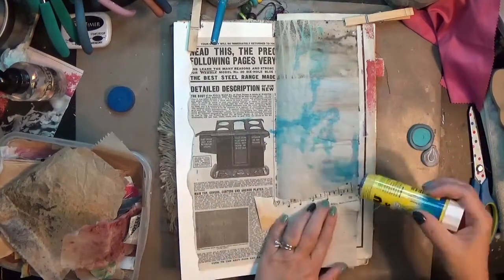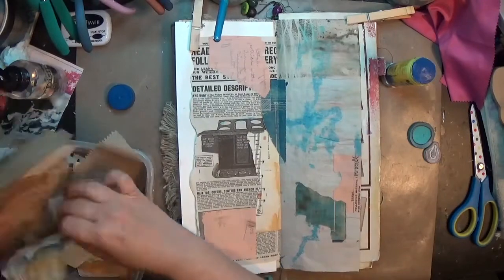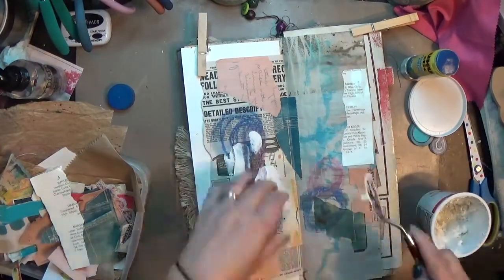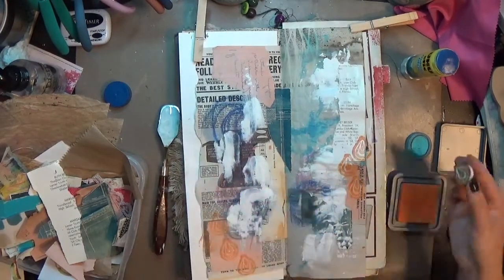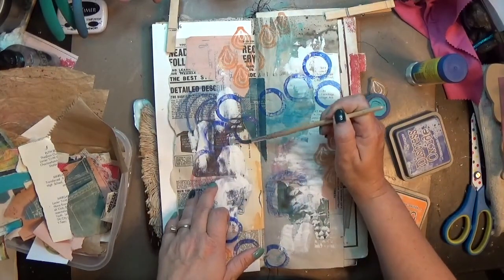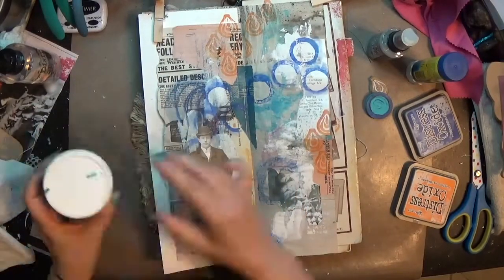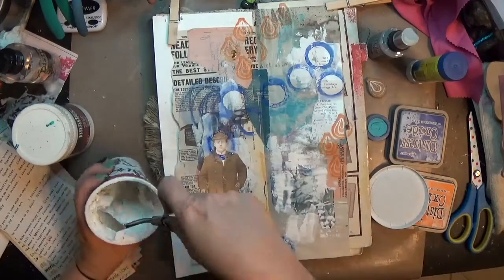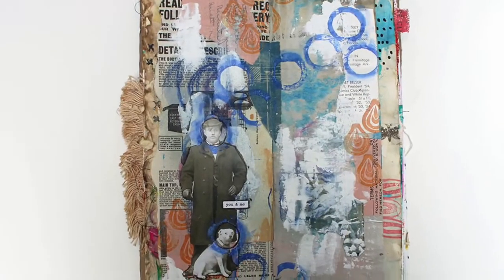Using Handcarved Stamps in a Junk Journal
You can find Tiffany’s Soul Food Class to make a journal like the one in this video

I used some homemade texture paste that I made using Michelle’s recipe from her molding paste video

Materials Used:
Uhu Glue Stic
Stabilo Woody
Palette Knife Set
Distress Oxide in Spiced Marmalade
Distress Oxide in Blueprint Sketch
Distress Oxide Spray in Iced Spruce
Tim Holtz Paper Dolls
Liquitex Matte Gel Medium
Faber Castell Pitt Pen Brush Pen
Sharpie Fine point Pen
Linoleum Cutter

The sentiment was from a set of Cosmo Cricket Tiny Text stickers